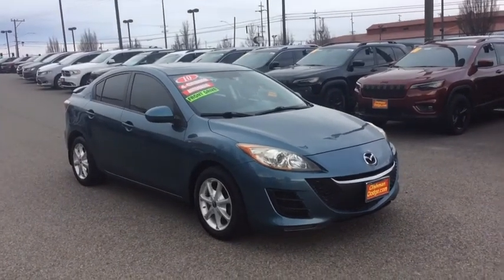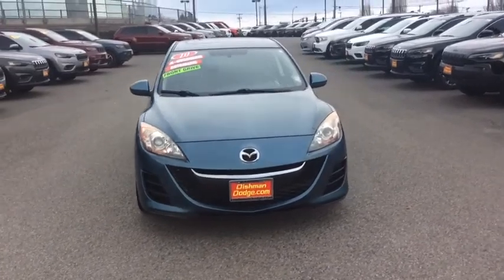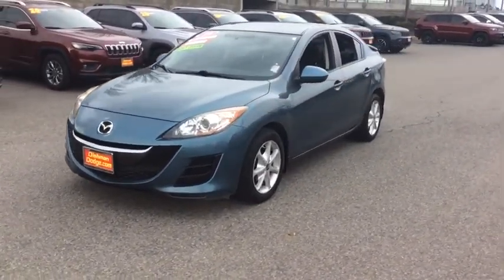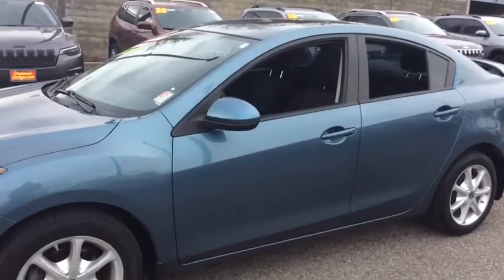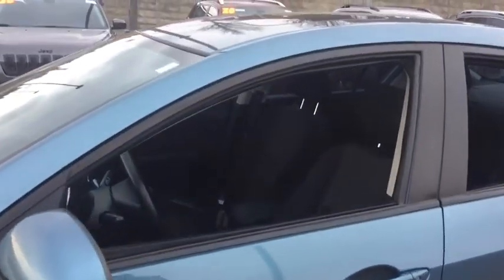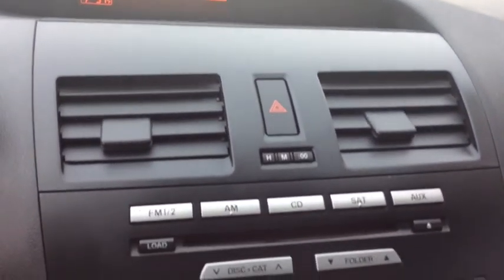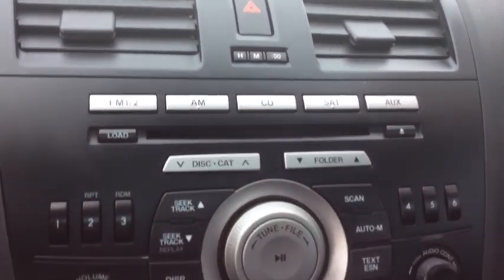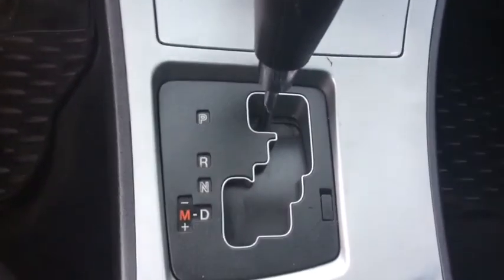2010 Mazda Mazda3 Spokane, Spokane Valley, Post Falls, Deer Park, Airway Heights, WA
Used 2010 Mazda Mazda3 available in Spokane, Washington at Dishman Dodge Ram Chrysler Jeep. Servicing the Spokane Valley, Post Falls, Deer Park, Airway Heights, WA area.
2010 Mazda Mazda3 i Touring - Stock#: 29639 - VIN#: JM1BL1SF8A1180167

2.0L DOHC EFI 16-valve I4 engine w/variable valve timing (VVT)|Aluminum alloy engine block|Black urethane engine cover|5-speed sport automatic transmission w/OD & manual mode|Front wheel drive|Distributor-less ignition|100-amp alternator|Front independent MacPherson strut suspension w/coil springs|Rear independent multi-link suspension w/coil springs|Front/rear stabilizer bars|Pwr front ventilated & rear solid disc brakes|Stainless steel exhaust -inc: manifold, main silencer, pipe, single outlet w/bright tip|Underhood insulator pad|16 x 6.5 alloy wheels|P205/55HR16 all-season tires|T115/70D15 temporary spare tire|Triple-H construction|Body-color front/rear bumpers|Black roof molding|Black urethane grille insert w/ chrome accent|Halogen headlights|Multi-reflector taillights|Body-color manual-folding pwr mirrors|2-speed variable-intermittent front windshield wipers|Body-color door handles|Body-color fuel door|Satellite radio prewire *Requires additional dealer-installed hardware*|Bluetooth hands-free phone & audio|Integrated rear window antenna|Reclining front bucket seats|60/40 split fold-down rear seat|Front/rear outboard adjustable headrests|Center console w/covered storage compartments|(2) 12-volt pwr outlets|Dual front cupholders w/lids|Rear center armrest w/(2) cupholders|Full carpeting|Driver foot rest|Tilt/telescopic steering column|3-spoke urethane steering wheel w/audio controls|Black gauges w/white lettering & red nighttime illumination|Gauges & controls illumination w/dial-type dimming control|Instrumentation -inc: speedometer, tachometer, (2) resettable trip odometers|Monochrome multi-info display (MID) -inc: driver info system w/outside temp display, trip computer, maintenance reminder, audio info|Outside temp display|Pwr windows w/driver side 1-touch down feature|Driver illuminated window switch|Cruise control w/steering wheel mounted controls|Remote releases -inc: fuel door, hood, trunk|Engine immobilizer anti-theft system|Air conditioning w/pollen filter|Rear heater ducts|Rear window defogger|Front side window demisters|Illuminated glove box|Cigarette lighter|Silver center console panel|Black steering wheel switch bezel|Silver driver & passenger side decoration panels & door handles|Cloth door trim w/front/rear bottle holders, front storage pockets|Gray molded cloth headliner|Dual vinyl-covered visors -inc: covered vanity mirrors|(3) passenger assist grips|Black urethane shift knob|(2) coat hooks|Lighting -inc: front map lights, dome light, ignition keyhole|Delayed courtesy lights -inc: front map & dome|Cargo Area Light|Full cargo area trim|Passenger side seatback pocket|Driver side storage bin|Trunk lid opener cancel system (trunk latch type)|Anti-lock brake system w/electronic brakeforce distribution (EBD) & brake assist|Dynamic stability control (DSC) w/traction control system (TCS)|Front/rear side-impact door beams|Driver/front passenger advanced airbags (SRS) -inc: crash zone, drivers seat position, passenger weight sensors|Front seat mounted driver/front passenger side-impact air bags (SRS)|Front/rear side curtain air bags|Front seat belt pretensioners w/force limiters, height adjustable|3-point seat belts for all positions|Child safety rear door locks|Rear seat child safety seat lower anchors & upper tethers (LATCH)|Collapsible steering column|Crashable brake pedal|Whiplash-reducing active front headrests|Trunk entrapment release system